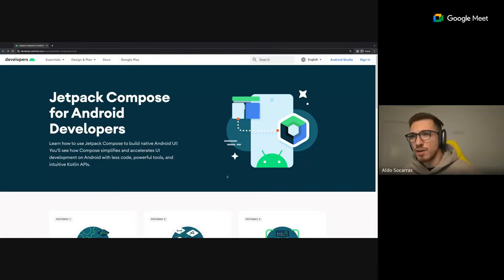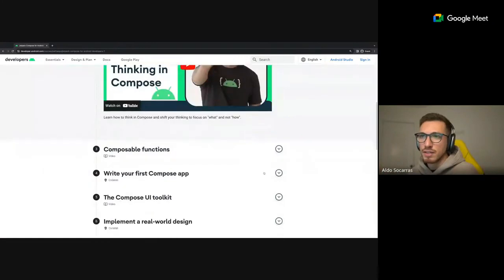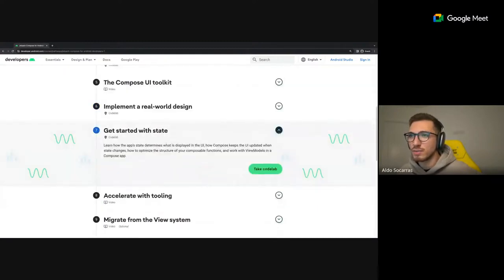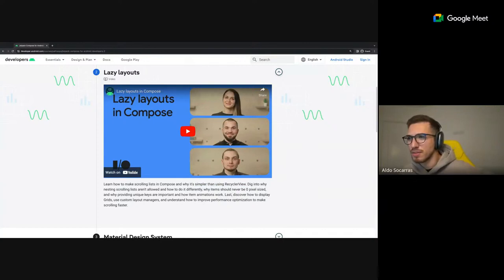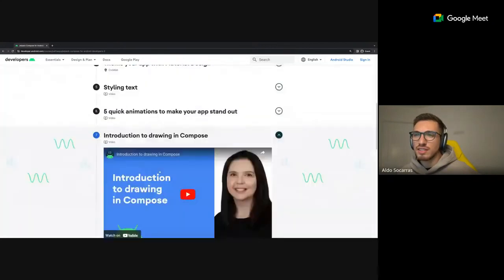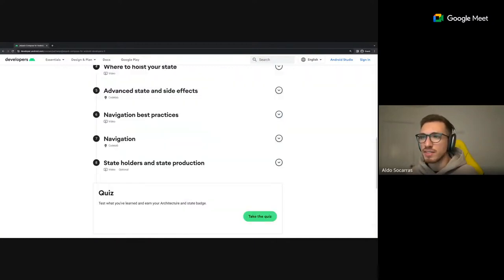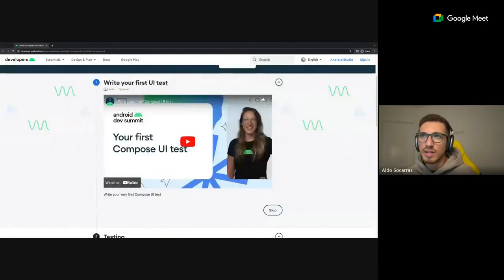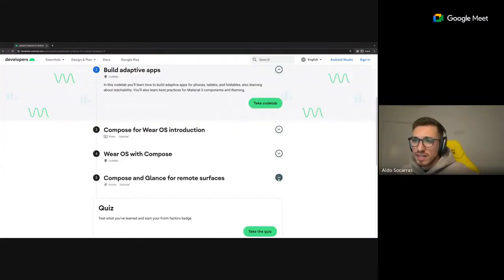Jetpack Compose Study Group w/ Android Miami - S00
Compose & Cafecito - Session 00

In today's Jetpack Compose Study Group session, we looked at a high-level overview of the Jetpack Compose for Android Developers course material, the different pathways and their contents, as well as what we are hoping to get out of this event series.

Speaker(s): Aldo Socarras